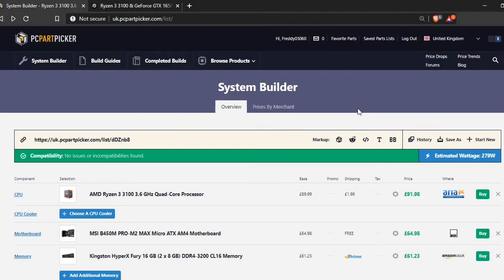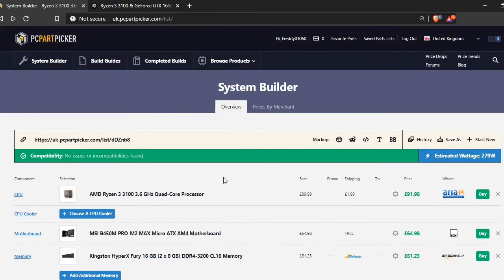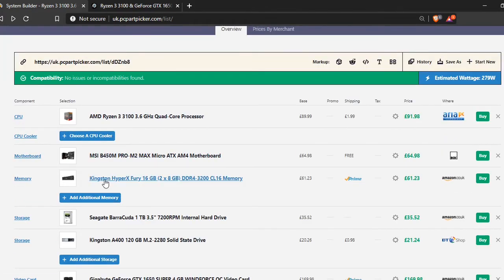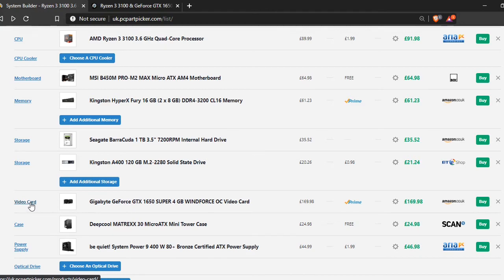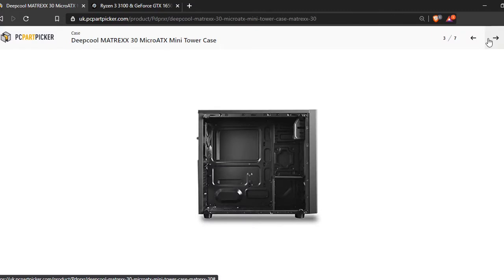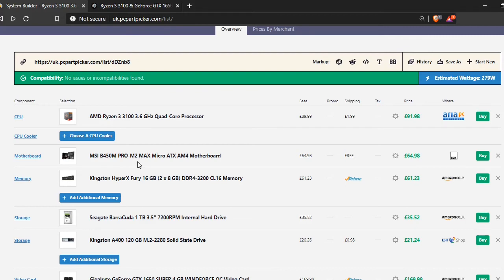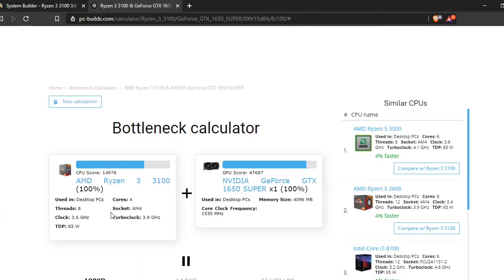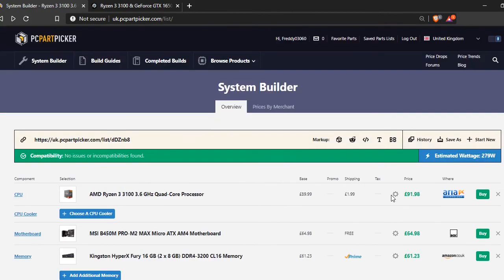£550 Gaming PC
Hi, hopefully you guys like this parts list, I can't build it since I don't have the money but hopefully it's all good! I've left the link to the PC Build list and a video to a review on the APU in the description(: